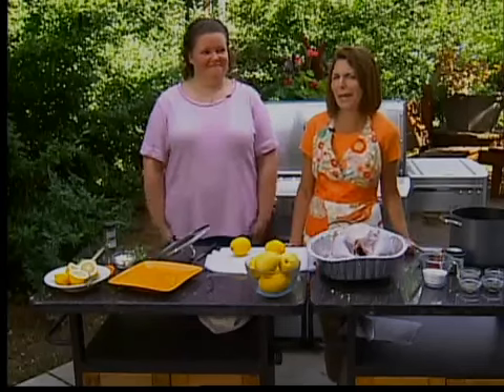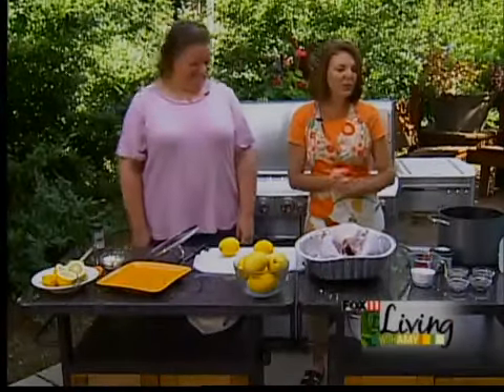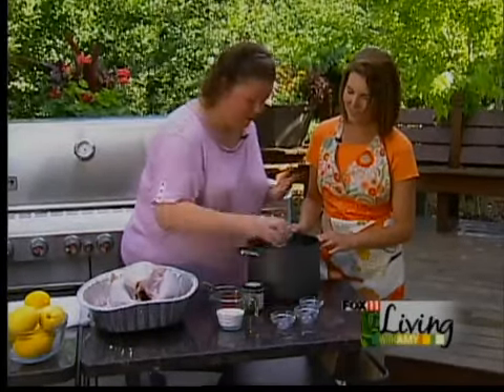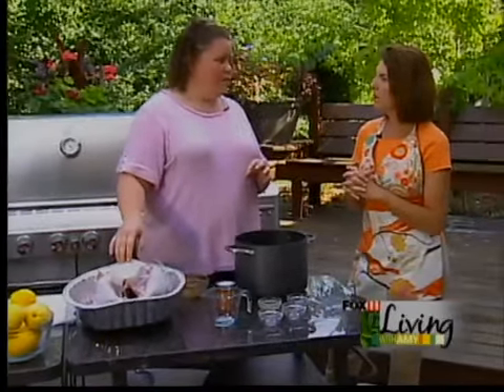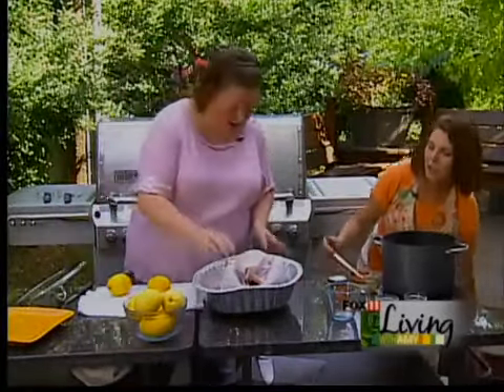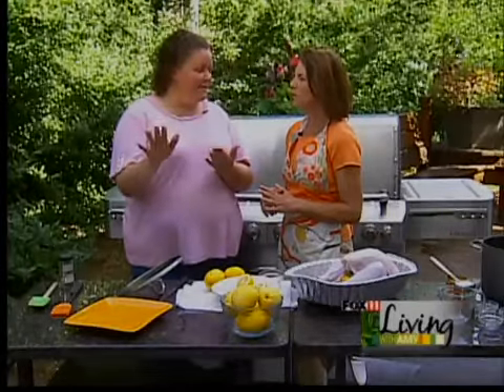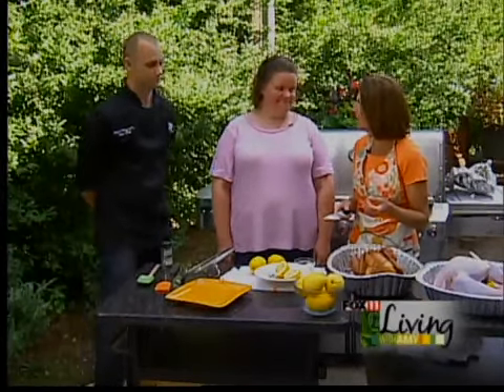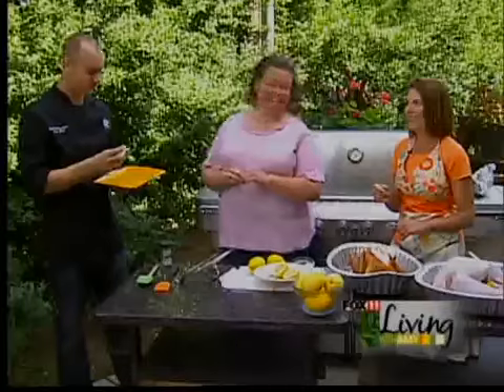brined turkey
viewer recipe from turkey on the grill.